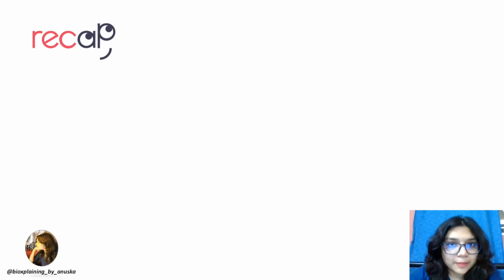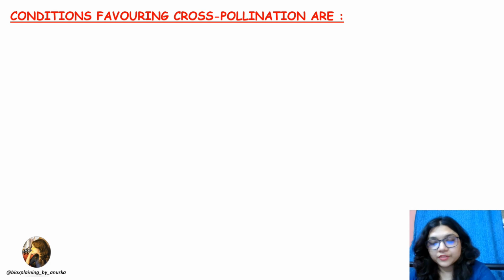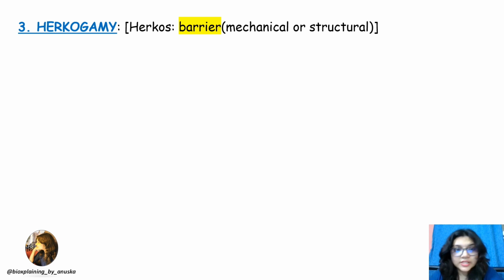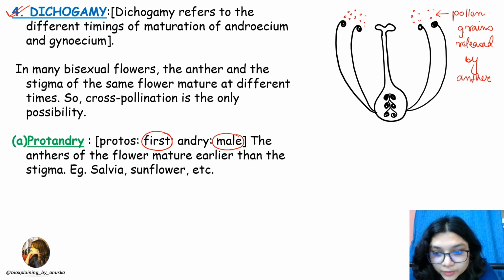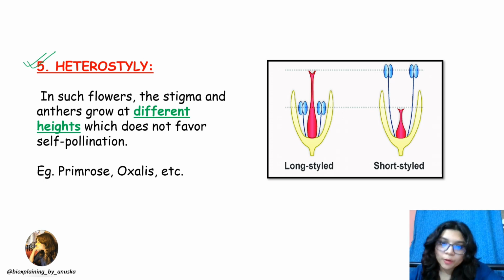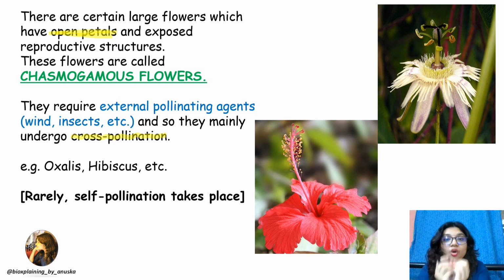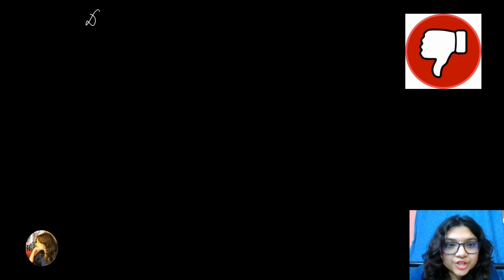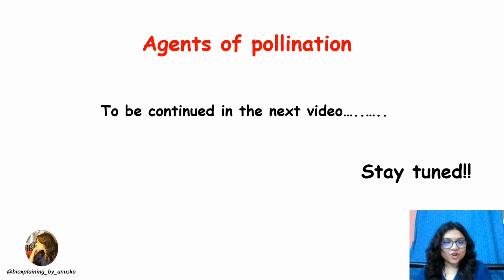Cross-Pollination | Pollination in Plants (Part 2) | Xenogamy/Allogamy |ICSE CBSE| Anuska ma'am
In this video, I have discussed cross-pollination (xenogamy/allogamy) and the various conditions/factors that favor this type of pollination.

00:00 -- Introduction
00:18 -- Recap
01:23 --  Cross-pollination [Overview]
02:41 -- Conditions favoring cross-pollination: i) Unisexuality
03:55 -- ii) Self-sterility
04:56 -- iii) Herkogamy
06:06 -- iv) Dichogamy
08:39 -- v) Heterostyly
10:05 -- Chasmogamous flowers
11:39 -- Advantages of Pollination
14:01 -- Disadvantages of Pollination